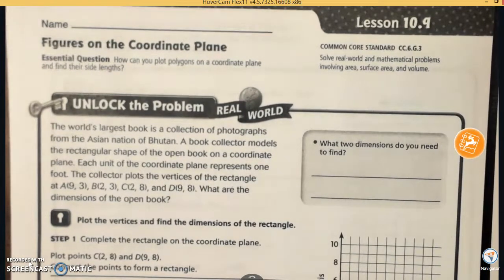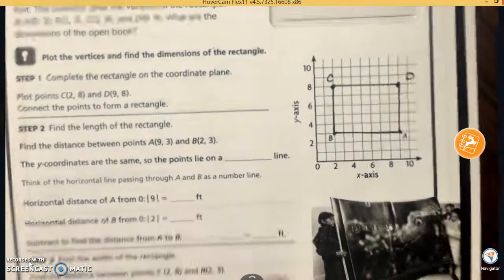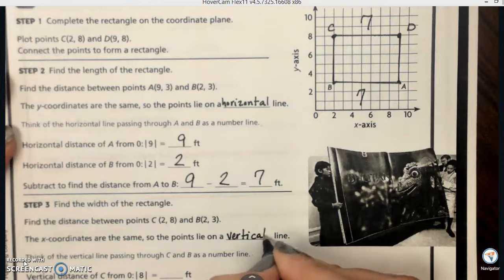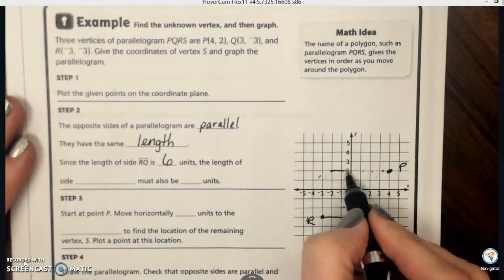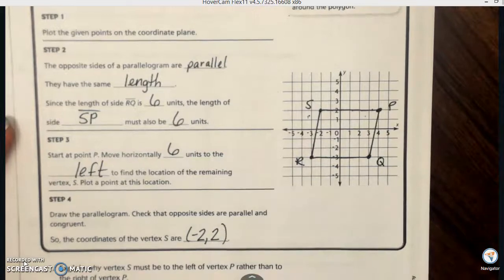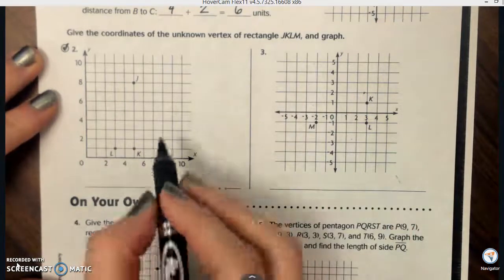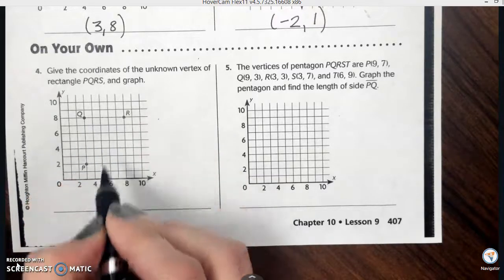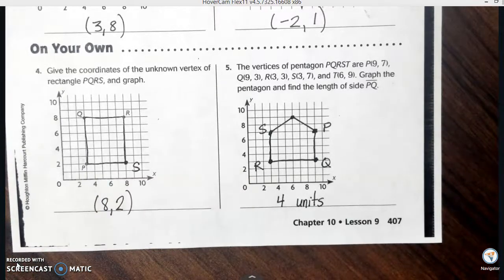Lesson 10.9: Figures on the Coordinate Plane